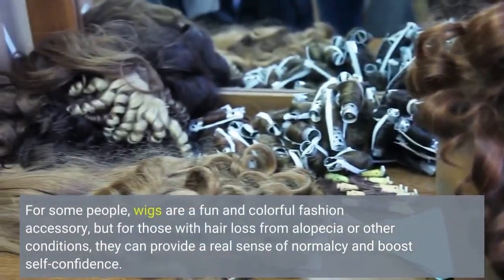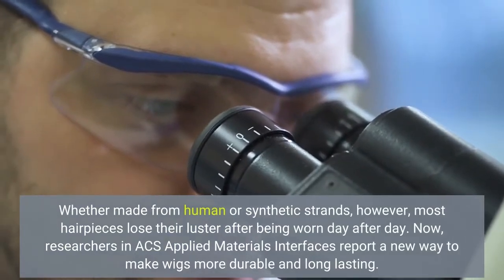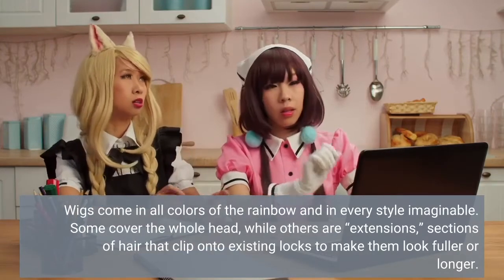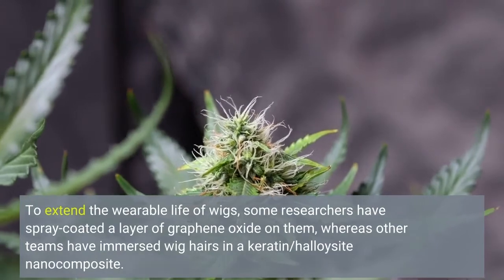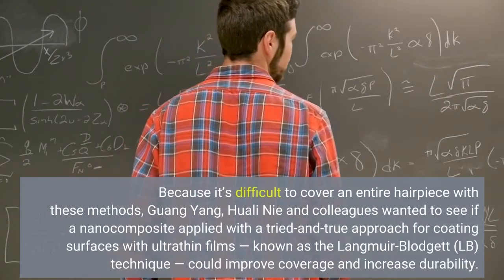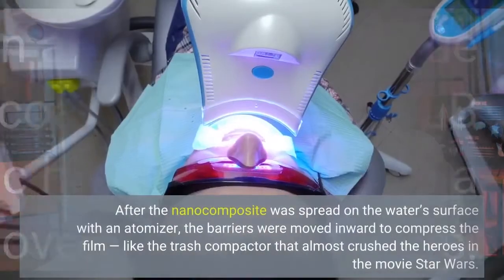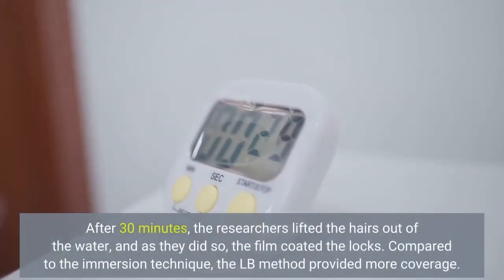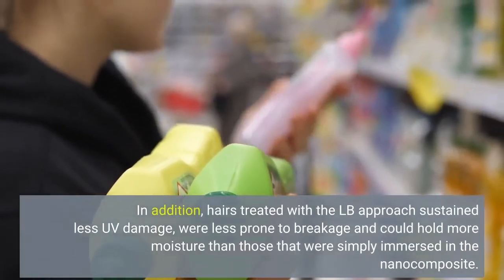A better wig with chemistry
For some people, wigs are a fun and colorful fashion accessory, but for those with hair loss from alopecia or other conditions, they can provide a real sense of normalcy and boost self-confidence. Whether made from human or synthetic strands, however, most hairpieces lose their luster after being worn day after day. Now, researchers in ACS Applied Materials Interfaces report a new way to make wigs more durable and long lasting. Wigs come in all colors of the rainbow and in every style imaginable. Some cover the whole head, while others are “extensions,” sections of hair that clip onto existing locks to make them look fuller or longer. Hairpieces can be made of real human strands or synthetic materials, but either way, washing, UV exposure from the sun and repeated styling can cause these products to become dry and brittle. To extend the wearable life of wigs, some researchers have spray-coated a layer of graphene oxide on them, whereas other teams have immersed wig hairs in a keratin/halloysite nanocomposite. Because it’s difficult to cover an entire hairpiece with these methods, Guang Yang, Huali Nie and colleagues wanted to see if a nanocomposite applied with a tried-and-true approach for coating surfaces with ultrathin films — known as the Langmuir-Blodgett (LB) technique — could improve coverage and increase durability. The researchers first developed a keratin and graphene oxide nanocomposite as the coating material. To coat hairs with the LB method, they dipped a few human or synthetic hairs into water in a special apparatus with moveable side barriers. After the nanocomposite was spread on the water’s surface with an atomizer, the barriers were moved inward to compress the film — like the trash compactor that almost crushed the heroes in the movie Star Wars. After 30 minutes, the researchers lifted the hairs out of the water, and as they did so, the film coated the locks. Compared to the immersion technique, the LB method provided more coverage. In addition, hairs treated with the LB approach sustained less UV damage, were less prone to breakage and could hold more moisture than those that were simply immersed in the nanocomposite. They also dissipated heat better and generated less static electricity when rubbed with a rubber sheet. The researchers say that the method can be scaled up for use by companies that manufacture wigs. The authors acknowledge funding from the Fundamental Research Funds for the Central Universities, the Shanghai Natural Science Foundation, the Shanghai Pujiang Program, the Natural Science Foundation of Shandong Province, and the Shanghai International Cooperative Project of the Belt and Road. make a difference: sponsored opportunity Story Source: Materials provided by American Chemical Society. Note: Content may be edited for style and length. Journal Reference: Shan Du, Tiantian He, Huali Nie, Guang Yang. High-Performance Wigs via the Langmuir–Blodgett Deposition of Keratin/Graphene Oxide Nanocomposite. ACS Applied Materials Interfaces, 2022; DOI: 10.1021/acsami.2c05965 Cite This Page: American Chemical Society. “A better wig — with chemistry.” ScienceDaily. ScienceDaily, 13 June 2022. American Chemical Society. (2022, June 13). A better wig — with chemistry. ScienceDaily. American Chemical Society. “A better wig — with chemistry.” ScienceDaily. (accessed June 13, 2022).